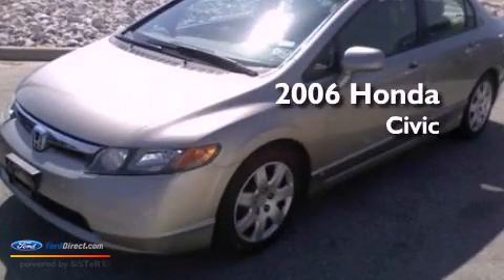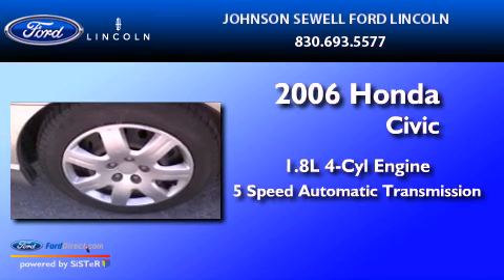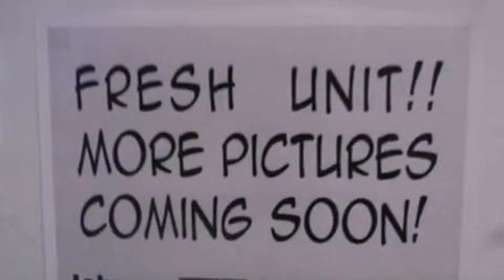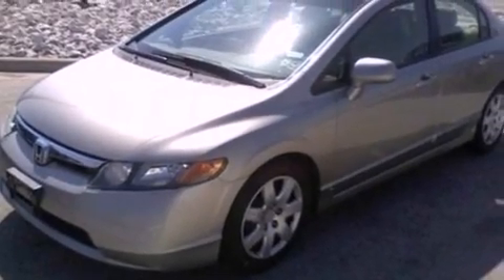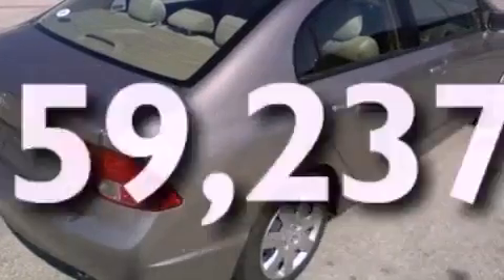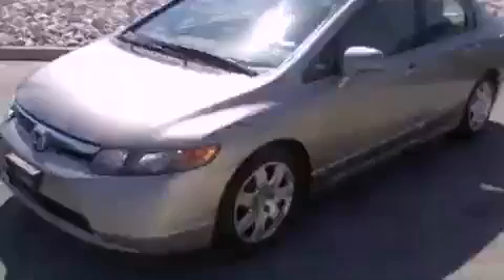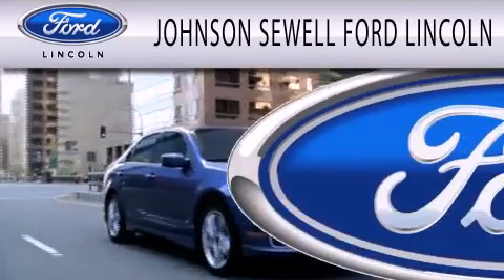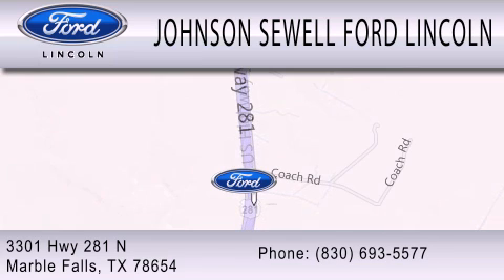Pre-Owned 2006 HONDA CIVIC Marble Falls TX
Year : 2006
 Make : HONDA
 Model : CIVIC
 Engine : 1.8L I4 16V MPFI SOHC
 Trans . : 5-SPEED AUTOMATIC
 Exterior : GRAY
 Miles : 59,237
 Interior : TAN
 Stock : L859B1